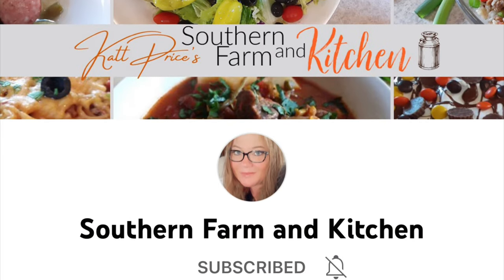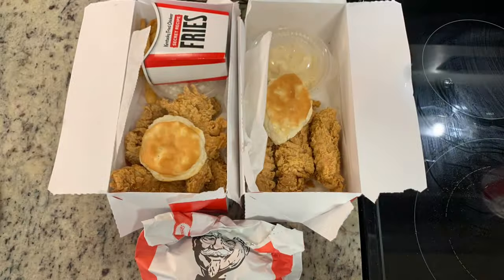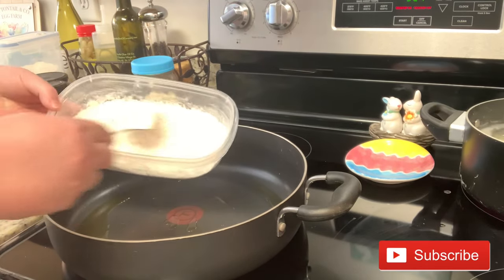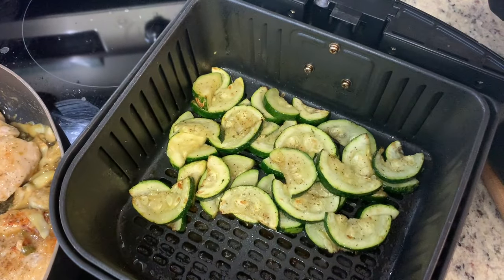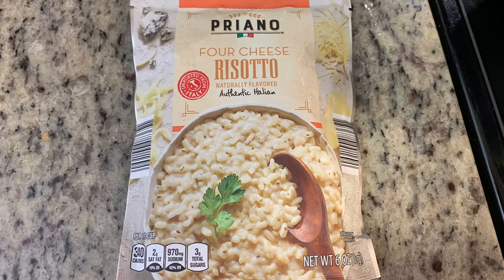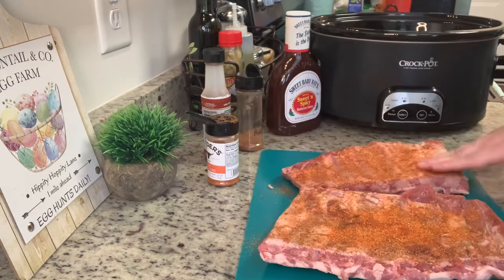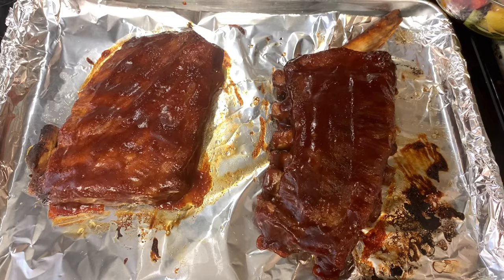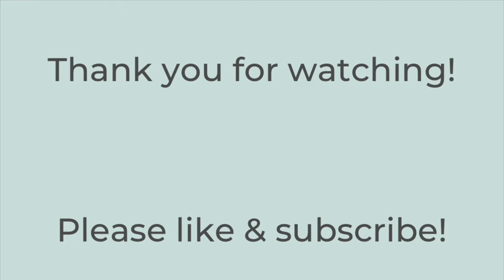WHAT’S FOR DINNER? | SPRINGTIME MEAL IDEAS | DINNER INSPIRATION | EASY & DELICIOUS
Today's video is part of a Springtime What's for Dinner collab hosted by Katt@Southernfarmandkitchen. As soon as you're done watching my video, make sure you check out the playlist below for lots of yummy spring meal ideas. The dinners I'll be sharing with you were easy to make and delicious. I hope this gives you some dinner inspiration.  Enjoy!

In today’s video:

0:00 Intro
0:57 Burrito Casserole
2:14 KFC
3:24 Chicken Piccata & Artichokes
7:34 Lamb Roast
10:46 Slow Cooker BBQ Ribs
14:08 Roast Beef Paninis

Note - I forgot to mention in the video that I intended on halving this recipe. I halved the sauce ingredients but ended up using the full amount of chicken. Next time I make this, I will use the appropriate amounts so there's plenty of sauce.

Note - I don't follow this recipe exactly, but it's very similar to how I make my mashed potatoes.

Note - I didn't follow this exactly, but I used it as inspiration.